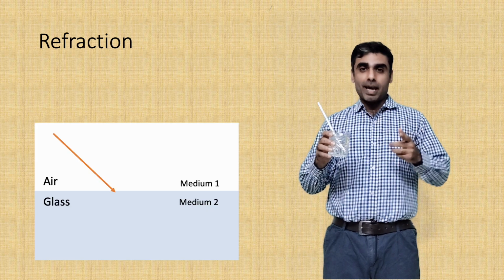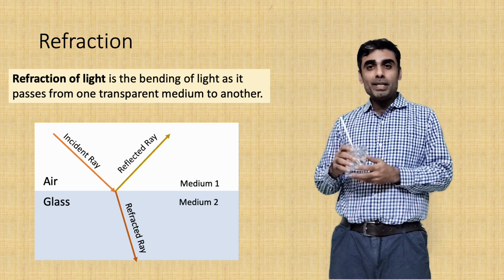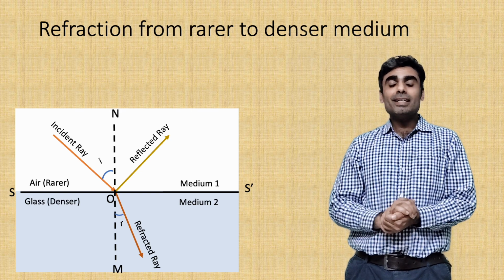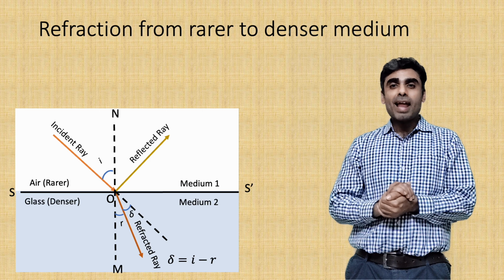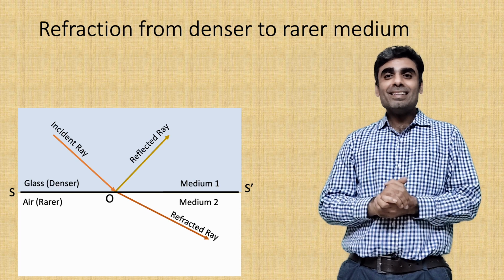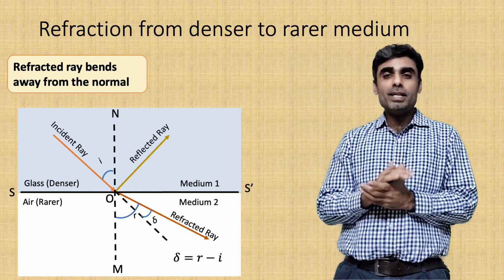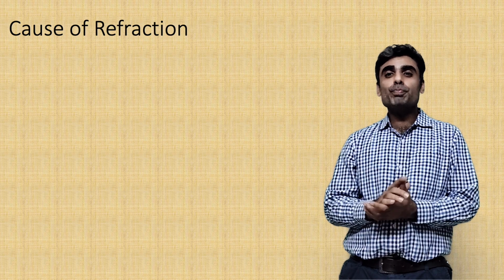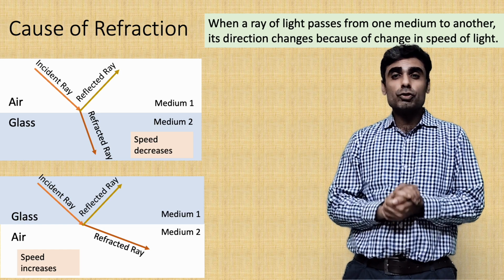Refraction of Light (Part 1) || ICSE || CBSE || Grade 10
Welcome to Part 1 of our Refraction of Light series! 🌟 In this video, we explore the fundamental concept of refraction and how light behaves when passing through different mediums.

🔹 Slide 1: What is refraction? (Definition)
🔹 Slide 2: Light traveling from a rarer to a denser medium
🔹 Slide 3: Light traveling from a denser to a rarer medium
🔹 Slide 4: Refraction at normal incidence
🔹 Slide 5: What causes refraction? (The role of speed)

Refraction is a key concept in physics, influencing everything from lenses to optical illusions. Watch till the end to understand why light bends and how its speed changes in different materials.